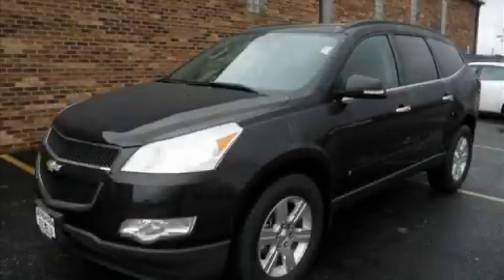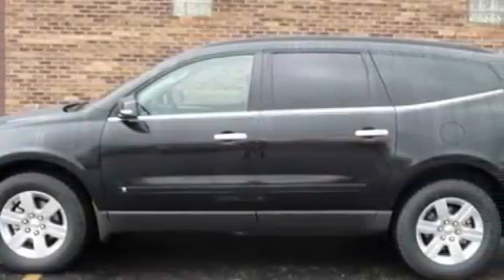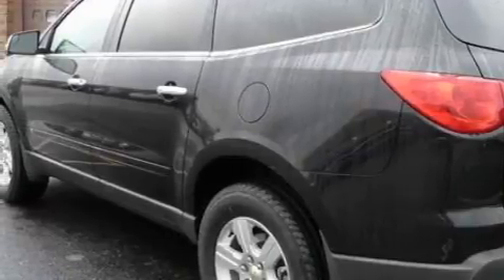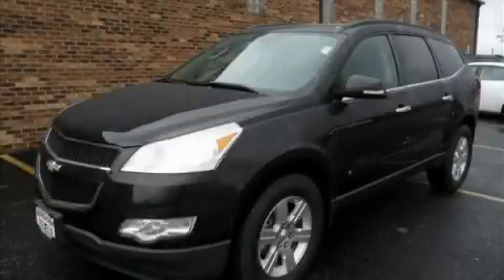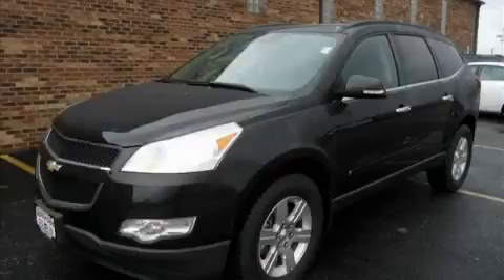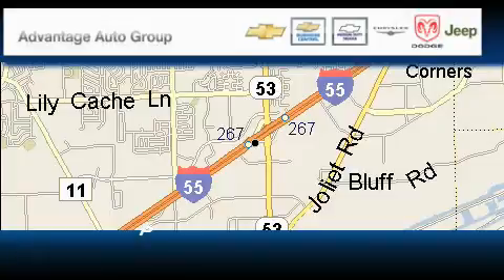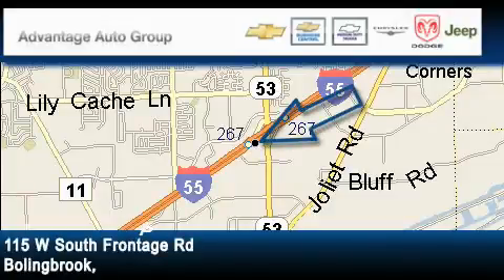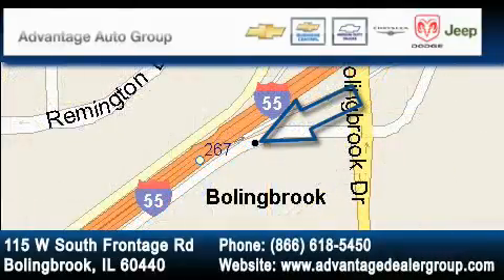2010 Chevrolet Traverse Bolingbrook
Year: 2010
 Make: Chevrolet
 Model: Traverse
 Engine: 3.6L SIDI V6
 Trans.: Automatic
 Exterior: Black

 Interior: Other

 115 W South Frontage Rd.

 2010 Chevrolet Traverse  Bolingbrook IL